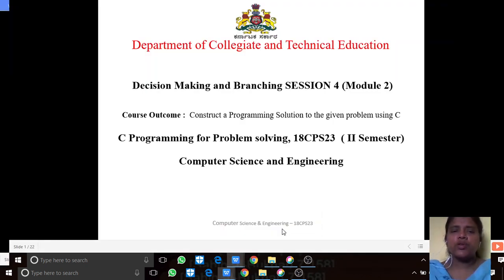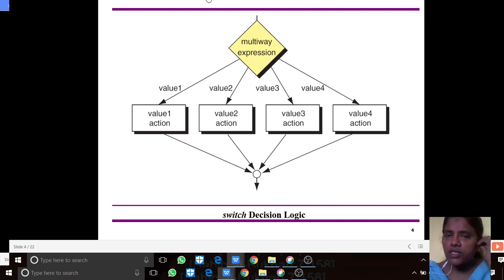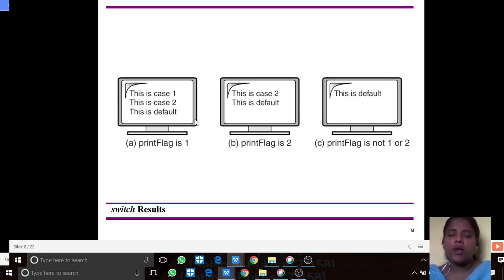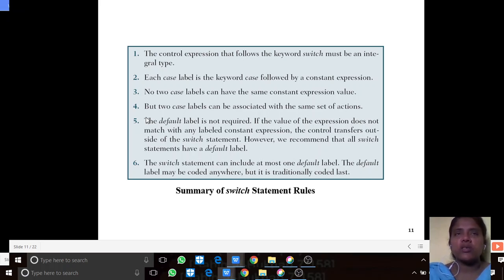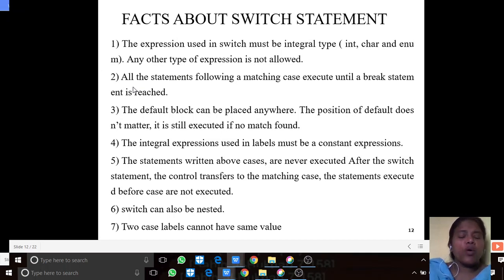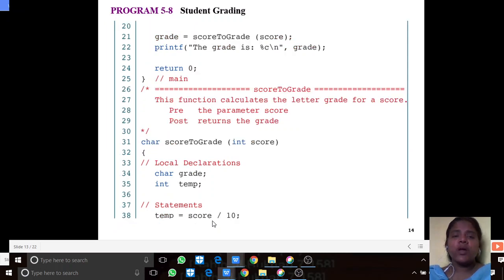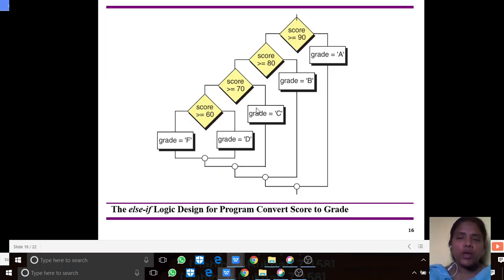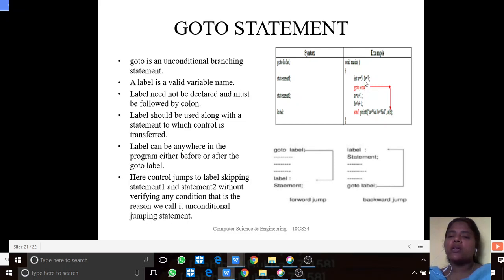SESSION4,MODULE 2 C PROGRMMING FOR PROBLEM SOLVING, 18CPS23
MODULE 2 C PROGRMMING FOR PROBLEM SOLVING, 18CPS23